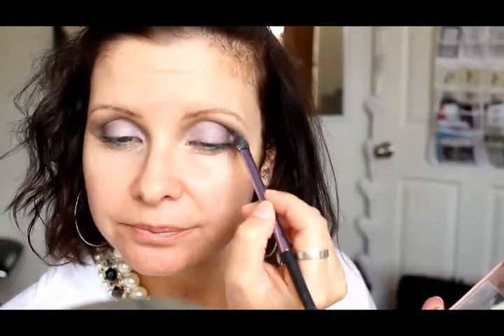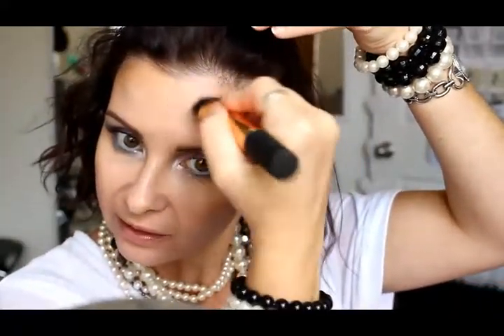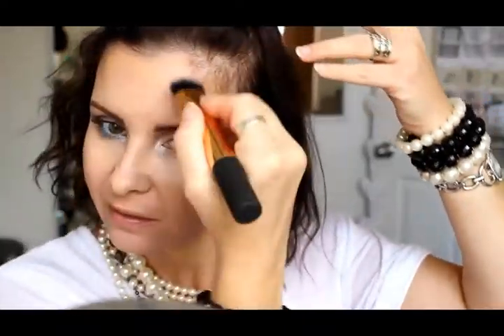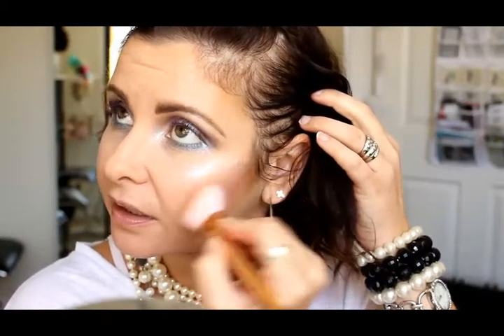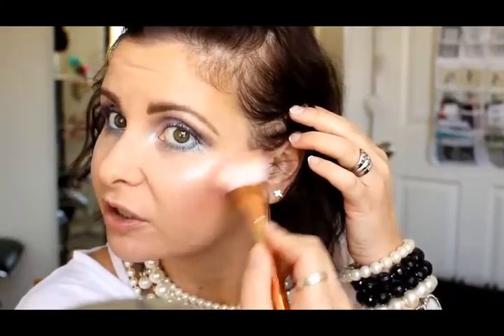MAKEUP THROUGH THE DECADES COLLABORATION - 1980's || Kate Thompson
Hi Guys!! I am so excited for this video, it's my very first collaboration and what better way to start off with a Makeup Through The Decades Collaboration. of course I was lucky enough to be able to pick the 80's, my goodness the fun I had back then playing with makeup, hair and clothes!

The links to all the lovely ladies involved in this Collaboration are below. Plus I'd like to say a huge thank you and shout out to my girl Angel from Glamour Gossip with Angel, because without her I wouldn't be involved in this collaboration. go show all the girls some love on their channels!

Links to all the girls involved in this awesome Collaboration.

To see a list of everything mentioned/used , click SHOW MORE.

PRODUCTS USED:
NYX Studio Perfect Photo Loving Primer
NYX Eyeshadow Base - Skintone
Designer Brands Whipped Mineral Eyeshadow Creme to Powder
Rimmel Soft Kohl Kajal Eyeliner - Jet Black
Maybelline Color Show Eyeliner - Turquoise Flash
Maybelline - The Blushed Nudes Palette
Rimmel Glam Eyes Quad - State of Grace
ChiChi Brow Pomade - Medium Brown
L'oreal Brow Artist Plumper - Medium/Dark
ChiChi 3D Magic Lash
NYX Color Mascara - Purple
L'oreal True Match Foundation - 4N Beige
Rimmel Wake Me Up Concealer - Ivory
Maybelline Fit Me Foundation - 330 Toffee/Caramel
Australis Fresh & Flawless Powder - Darkest Brown
Sleek Highlighting Palette  - Solstice
Australis Show Some Cheek Blush - Ablaze & Sinful
Ardell False Lashes - 318
Modelrock Latex Free Lash Glue
NYX Lip Liner - Red
Maybelline Colour Drama Intense Velvet Lip Pencil - 520 Light It Up
L'oreal Infallible Fixing Mist

Top: Cotton On
Gloves: Jeans West
Jewellery: Big W, Colette by Colette Hayman & Overseas

Bananarama - Venus
Madonna - Like A Virgin
Madonna - Crazy For You
Madonna - Open Your Heart

All opinions are my own and all products have been purchased with my own money.